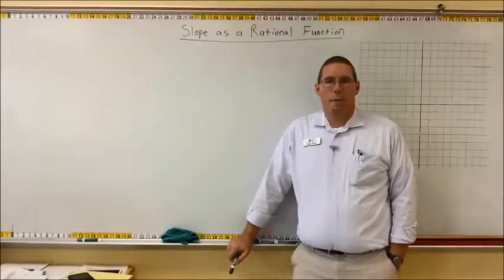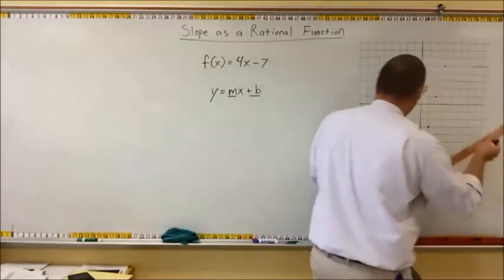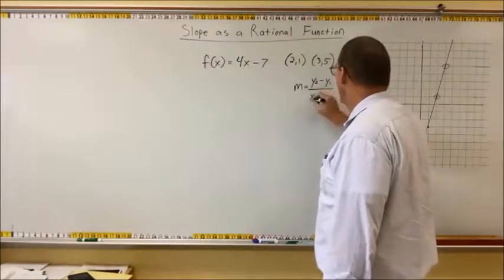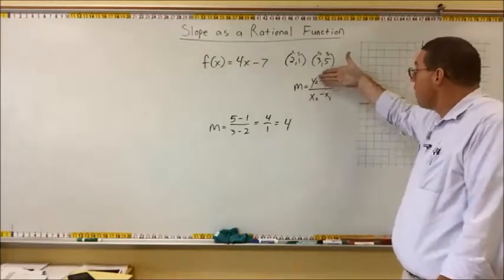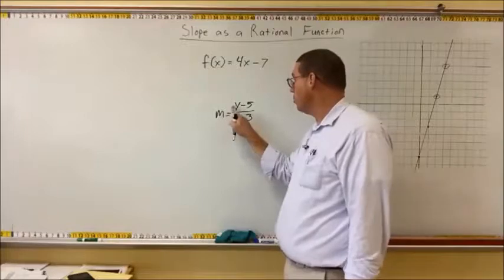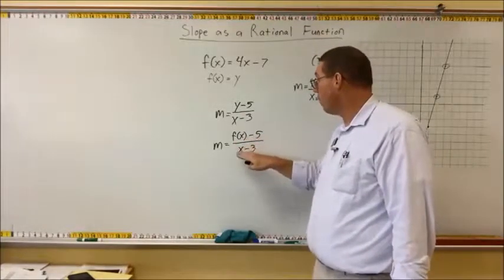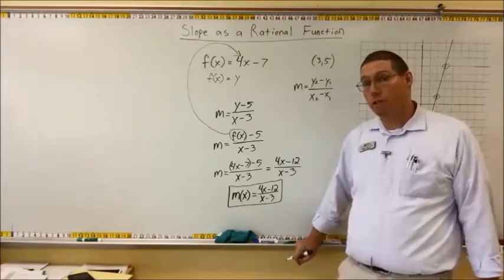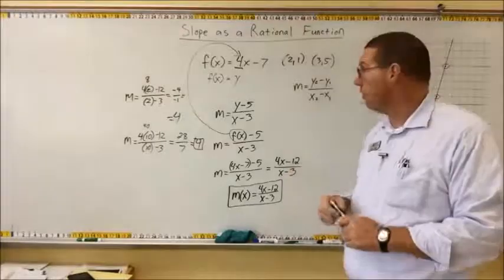Slope as a Rational Function Part 1 - Mr. Ryan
Mr. Ryan explains how the slope formula m = (y2 - y1)/(x2 - x1) can be changed into a rational function for a particular function f(x).